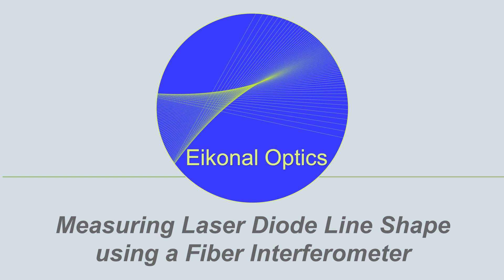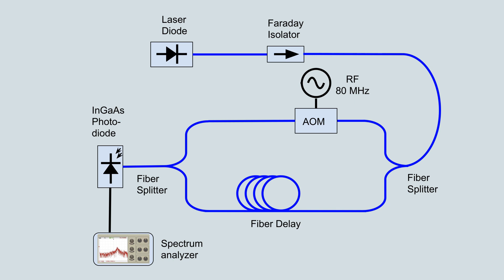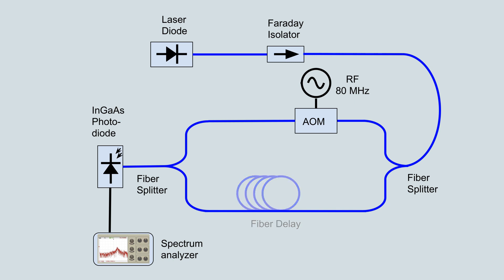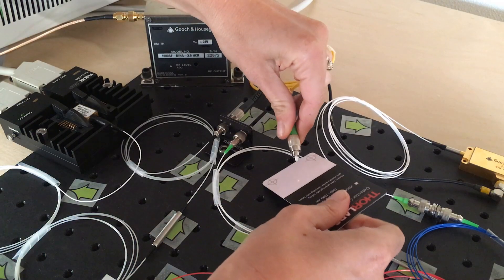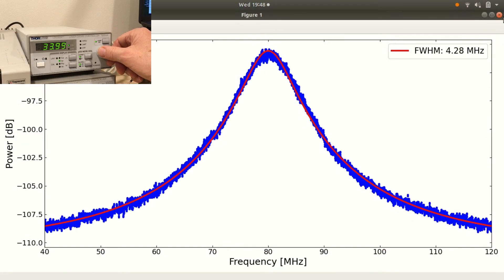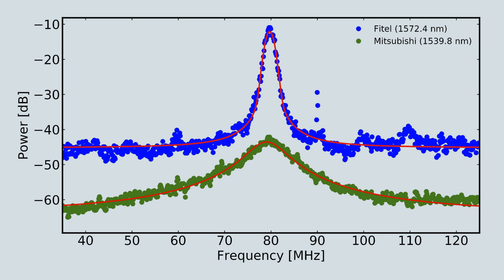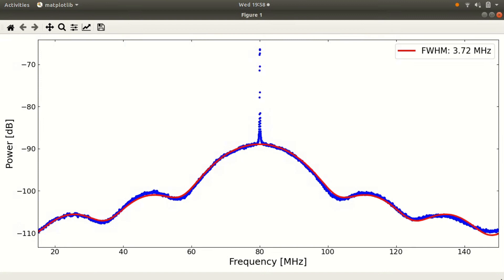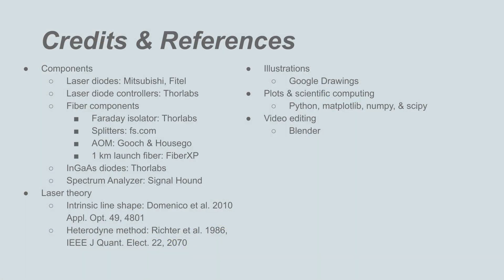Measuring Laser Diode Line Shape using a Fiber Interferometer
In this video, we'll show you how to measure the linewidth of a standard distributed feedback laser diode using a Mach-Zehnder interferometer.